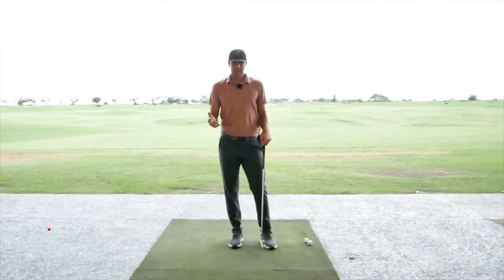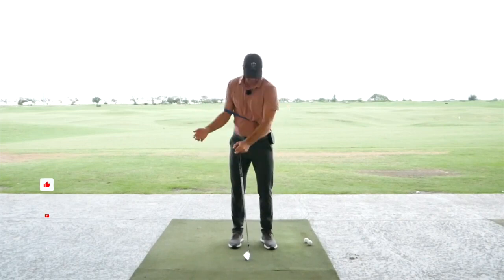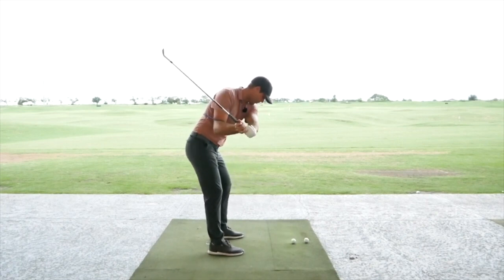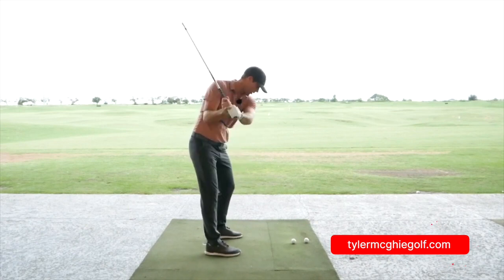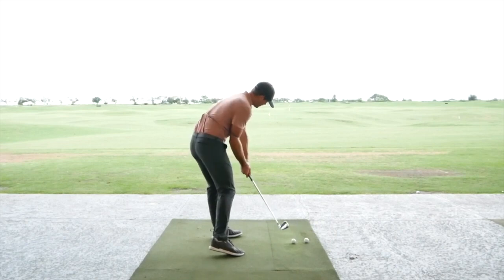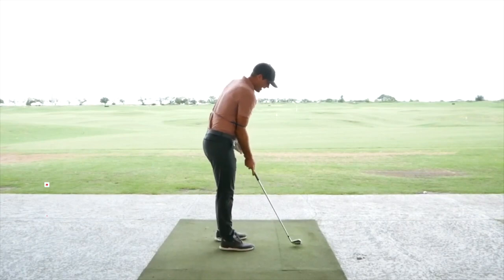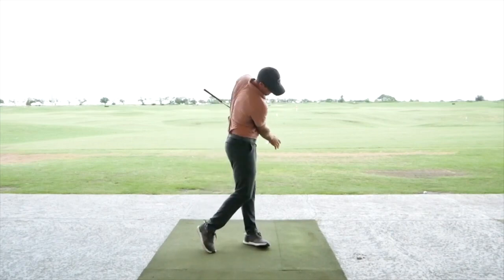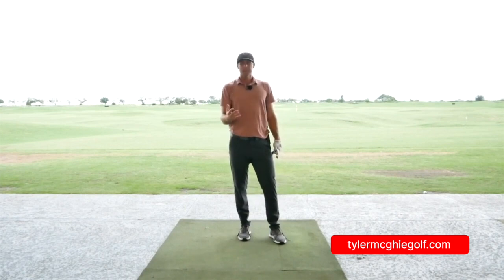STAY CONNECTED AT IMPACT- TRAIL ARM BAND DRILL | TYLER MCGHIE GOLF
Like use this drill to help impact.

Tyler